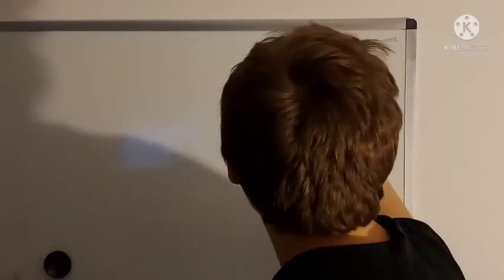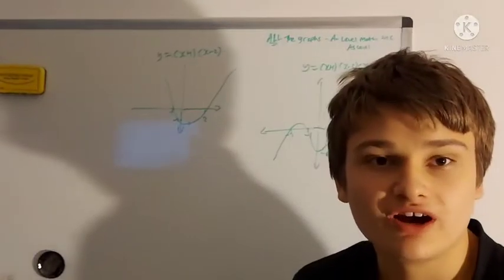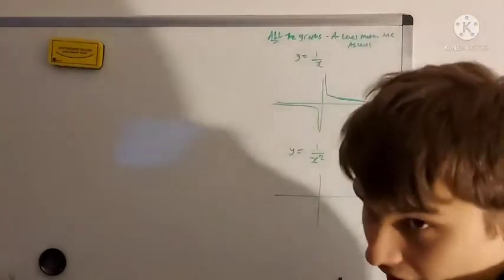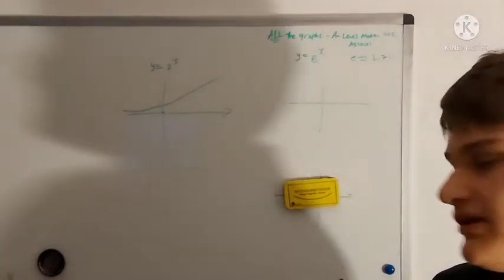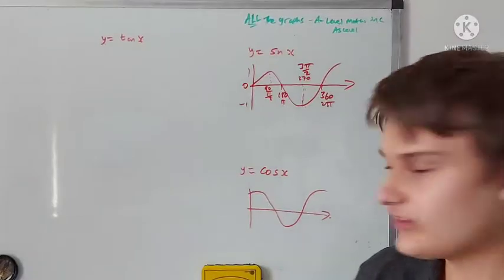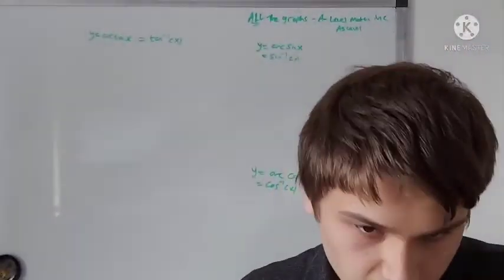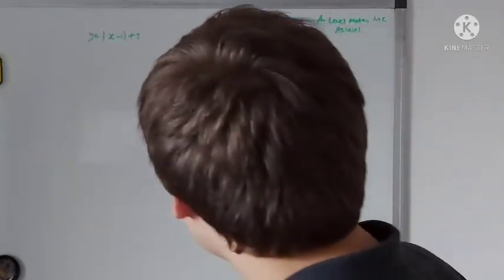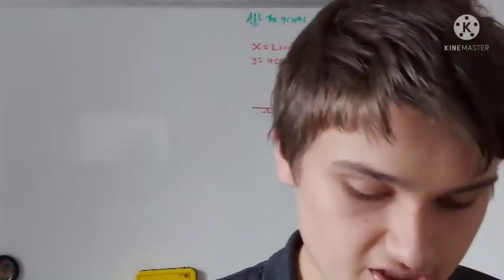ALL THE TYPES OF GRAPHS YOU NEED TO KNOW HOW TO SKETCH FOR A-LEVEL MATHS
I don't include transformations of any graphs, otherwise the video would be hours and hours long.
This is just a revision video not a full teaching video
watch this video if your looking for full explanations:

🎶Music 🎵
•Habit is Happiness
Defqwop heart afire